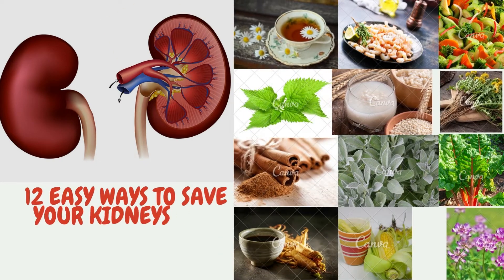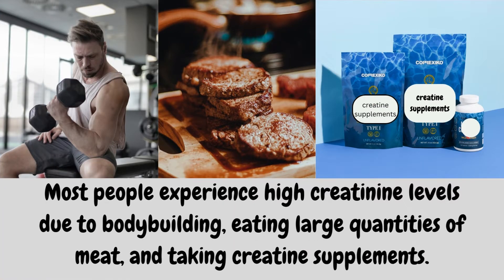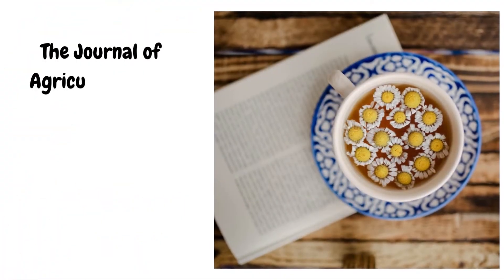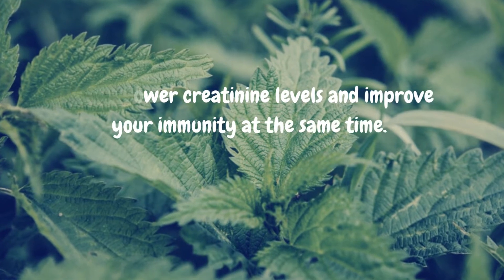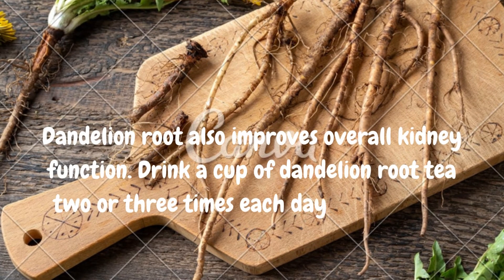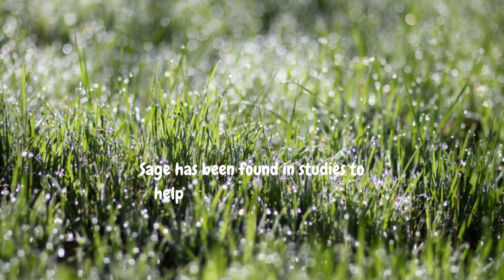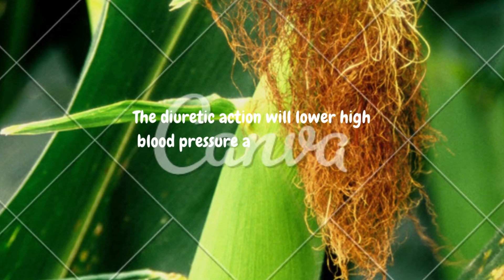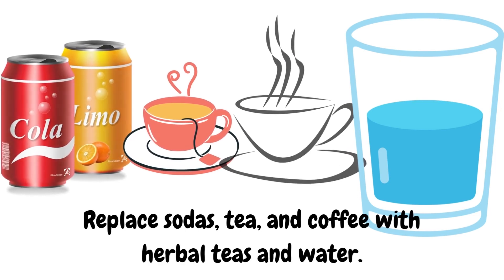12 Easy Ways To Save Your Kidneys And Lower Creatinine Levels Naturally | 247nht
12 Easy Ways To Save Your Kidneys And Lower Creatinine Levels Naturally | 247nht

Can creatinine levels be lowered naturally?
What foods bring creatinine levels down?
What foods to avoid if your creatinine is high?
What herbs can lower creatinine?
How do you get rid of creatinine naturally?
What tea is good for lowering creatinine?
Which fruit is good for kidney creatinine?
What foods can restore kidney function?
What vegetables are good for creatinine?
Is Egg good for creatinine?
Does walking reduce creatinine?
Can high creatinine be cured?
Does apple cider vinegar lower creatinine?
Is lemon good to reduce creatinine?
Can garlic reduce creatinine level?
Does cinnamon reduce creatinine?
Can ginger tea lower creatinine?

7 Days To Drink Less Online Alcohol Reduction Program

Trans fat is double trouble for your heart health - What are the associated health risks of trans fats?